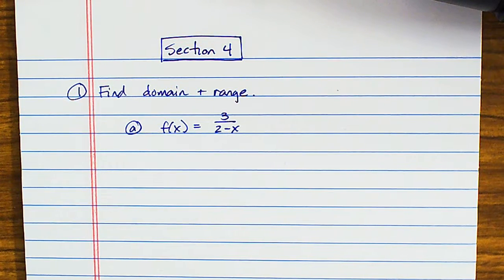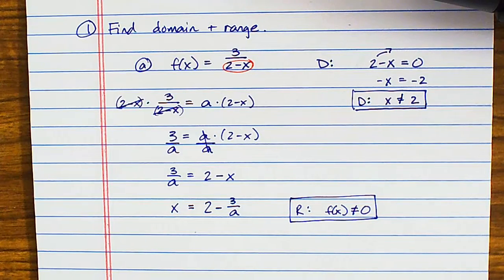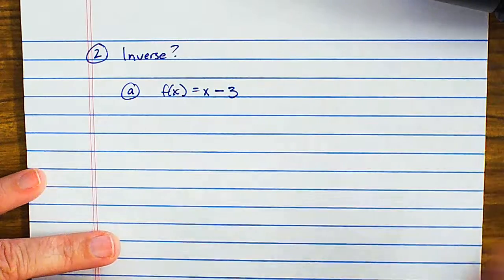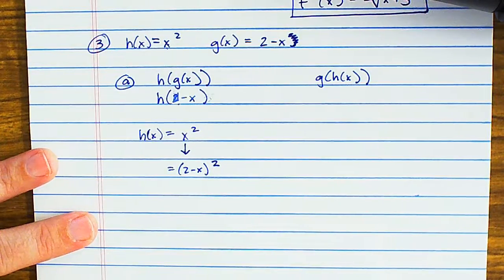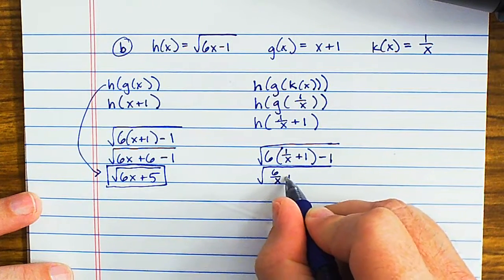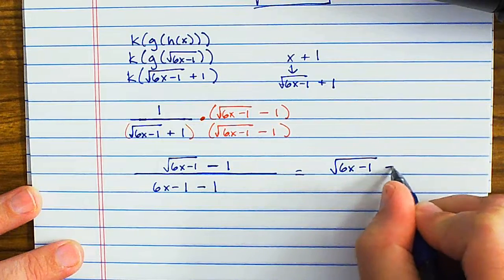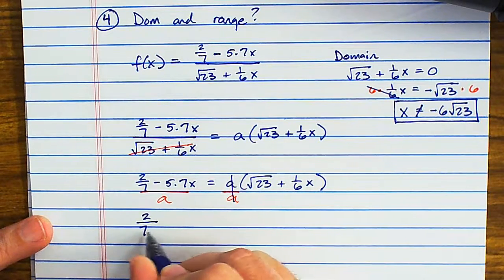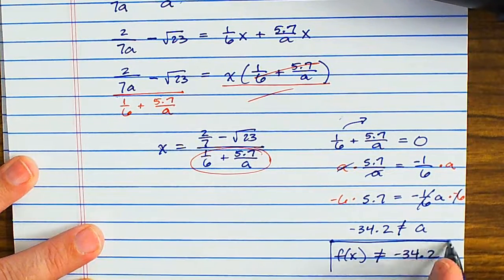Academic Decathlon Math Practice Section 4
In this video we will discuss inverse functions, including domain and range.